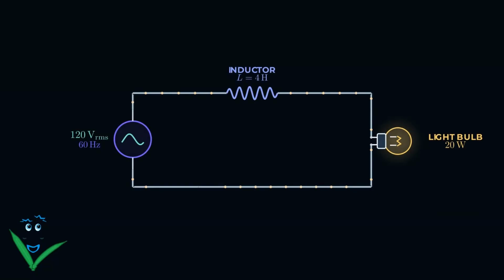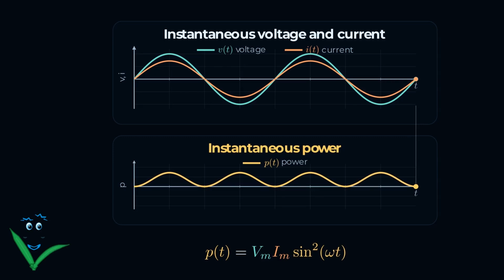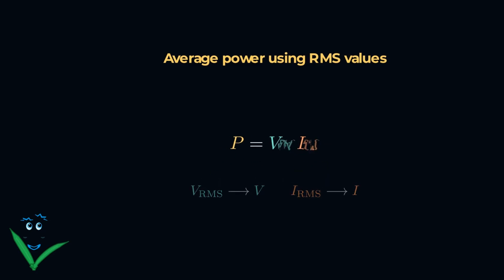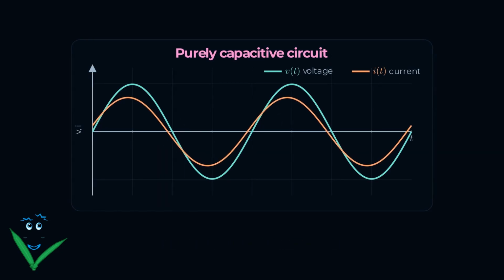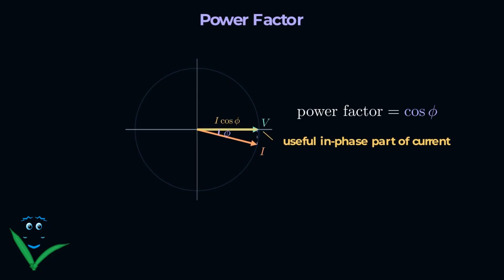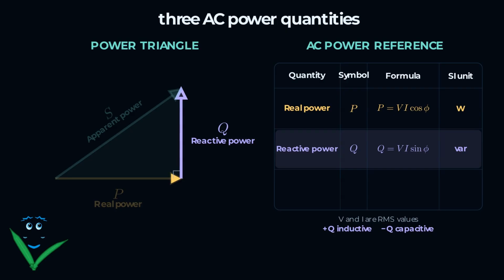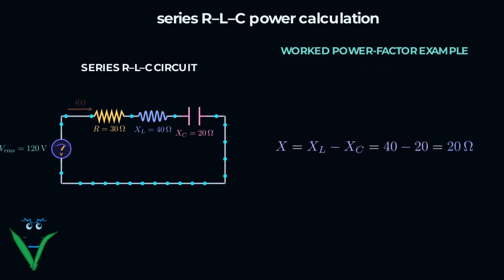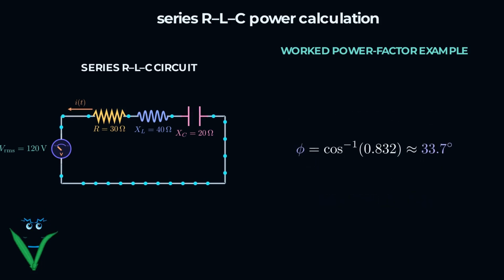Power Factor Explained - What is power factor pf - Real Apparent Reactive Power Explained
In this video, we explore AC power, phase difference, and power factor step by step. We begin with a surprising series-circuit example where adding a capacitor causes the current to increase and the light bulb to glow brighter.

You will learn how voltage, current, and instantaneous power behave in resistors, inductors, and capacitors. We also explain average power, RMS values, leading and lagging current, and why ideal reactive components consume zero average real power.

The video then introduces power factor and the three main AC power quantities: real power, reactive power, and apparent power. Finally, we use the power triangle and a complete series RLC example to calculate impedance, current, power factor, and phase angle.

By the end of the video, you will understand how phase difference affects AC power, why a low power factor increases current and losses, and how capacitors can improve the behavior of inductive circuits.

Timestamps

00:00 - A surprising AC circuit experiment
00:42 - Sinusoidal voltage and current in a resistor
01:38 - Instantaneous power in a resistive circuit
02:37 - Average AC power explained
03:27 - RMS voltage, RMS current, and real power
04:29 - Voltage, current, and power in an ideal inductor
05:52 - Voltage, current, and power in an ideal capacitor
06:49 - Phase angle in practical AC loads
07:19 - Deriving the general AC power equation
08:06 - What is power factor?
08:40 - Leading and lagging power factor
08:59 - Why low power factor increases current and losses
09:14 - Real, reactive, and apparent power
10:34 - Power factor and the power triangle
11:40 - Worked series RLC circuit example
12:21 - Calculating impedance and RMS current
12:50 - Calculating real power
13:03 - Calculating inductive and capacitive reactive power
13:34 - Apparent power and power factor
14:02 - Calculating the phase angle